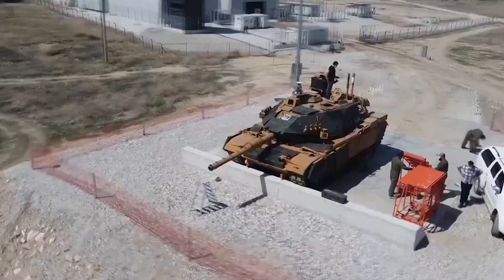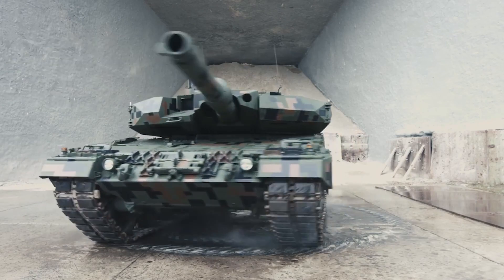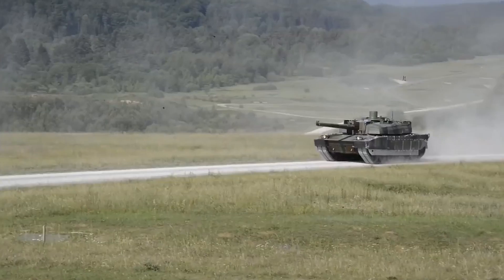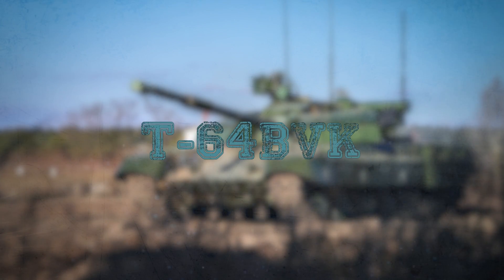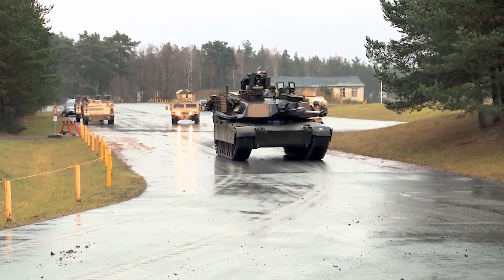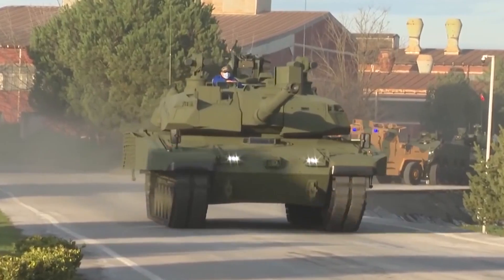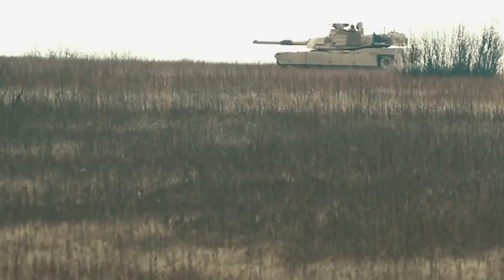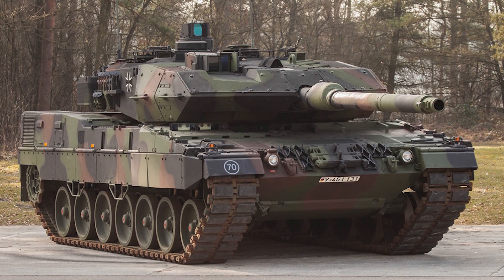UKRAINIAN New MOST POWERFUL TANK Shocked The World!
Tanks have always been considered the main ground equipment of any army. Modern machines have stepped far from previous developments. They have stealth, increased protection and more powerful weapons. Today we have prepared for you a selection of 10 tanks that have recently been upgraded and meet the most severe requirements of our time, but among them there are those that are still in development!